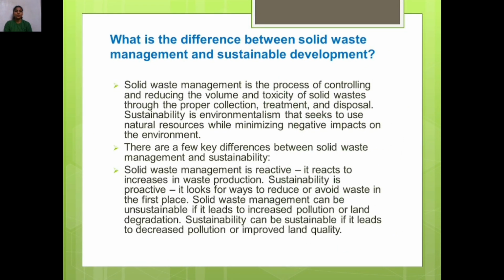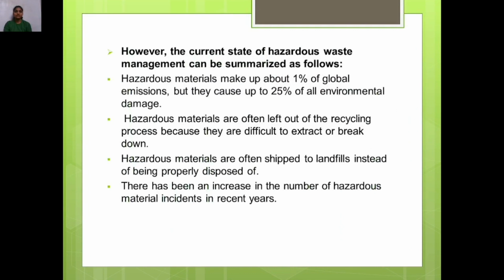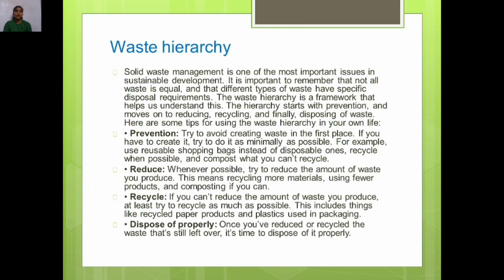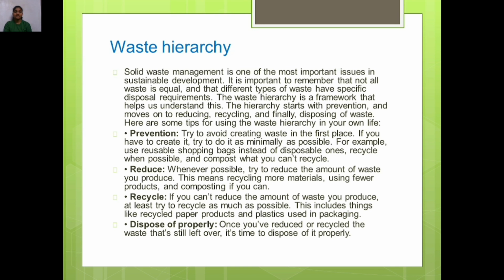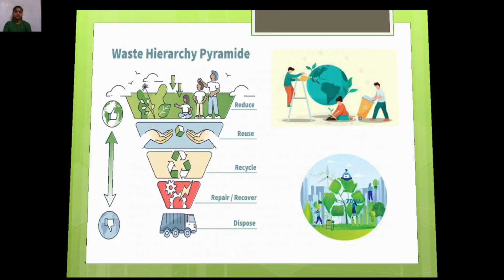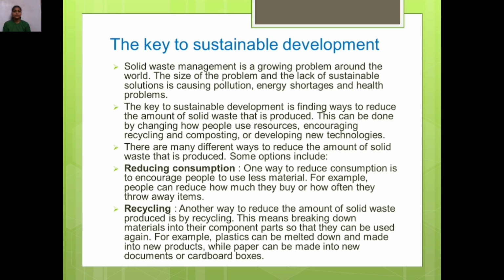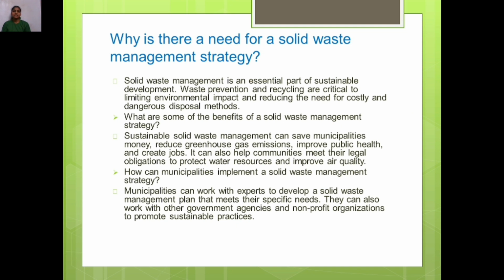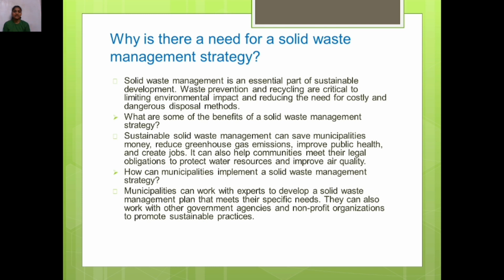Basics of waste management towards sustainable development (WM VA 1)